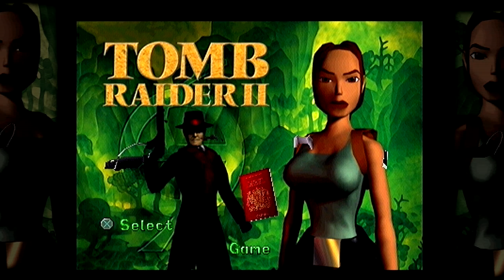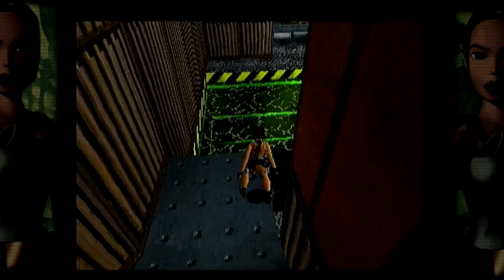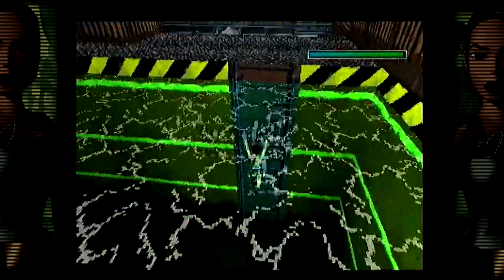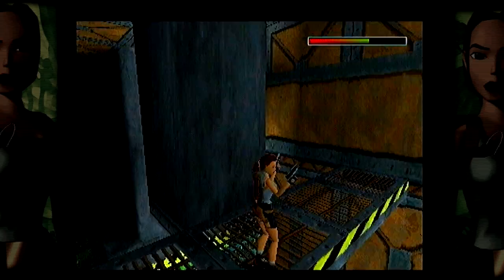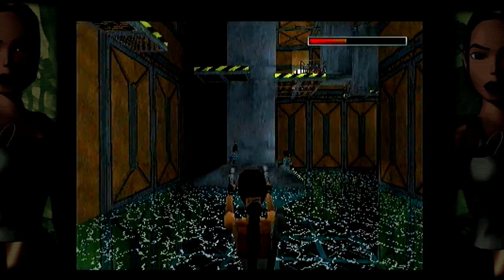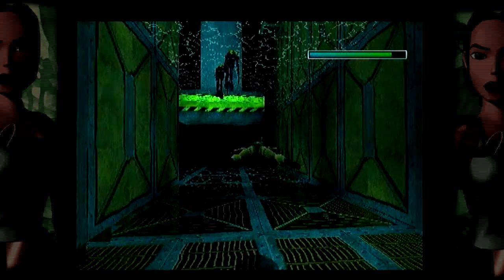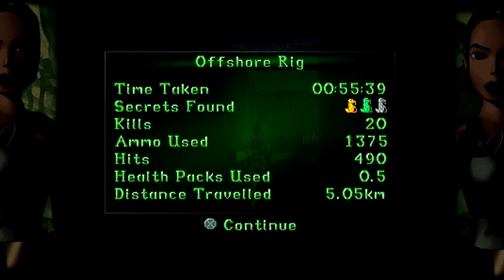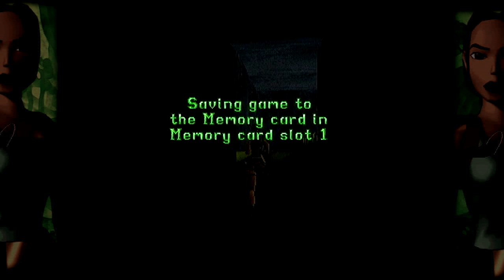Blind Let's Play: Tomb Raider II Part 11/37 - Offshore Rig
Oh yes, I decided to play through Tomb Raider 2 on the playstation, however this time, I don't take two years to complete it, I don't swear and I have a glorious death counter keeping up with all my fails.

Biggest derp so far.